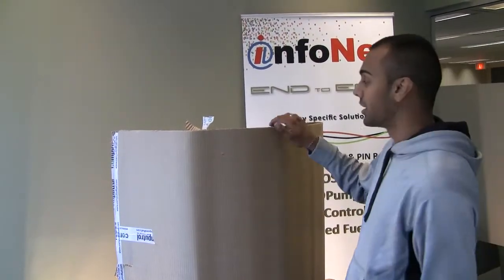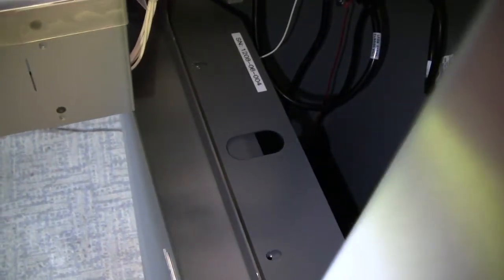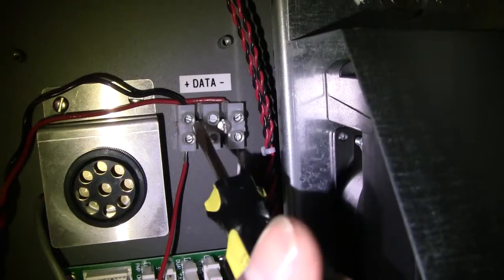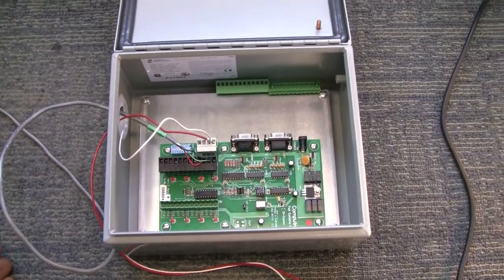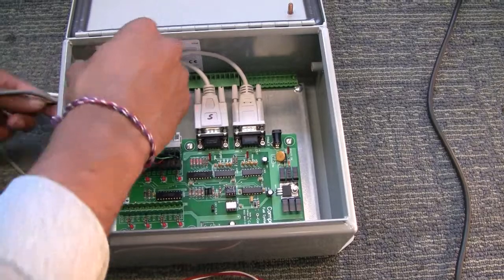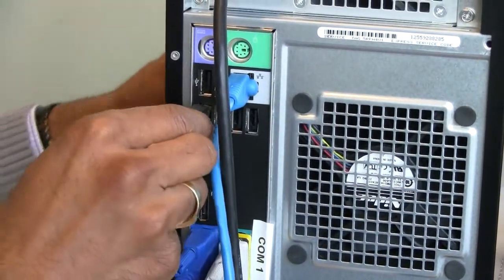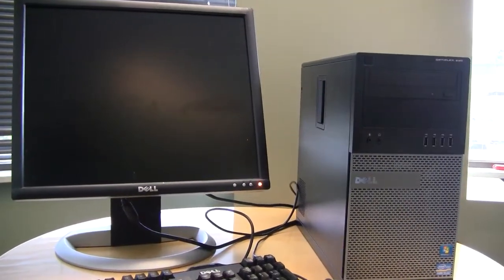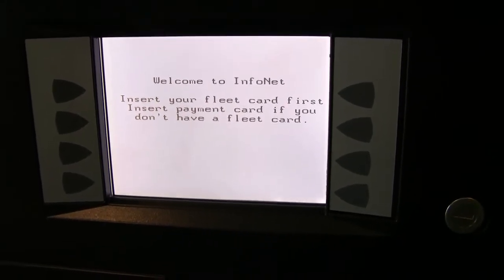spt1000 installation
Infonet Technology's New SPT1000 setup and installation video.  This short 4.5 minute video will explain the basics to getting this new unit up and running in minutes.  Please note that this video is intended for certified electricians or certified pump technicians.